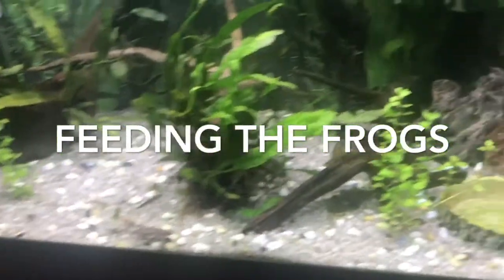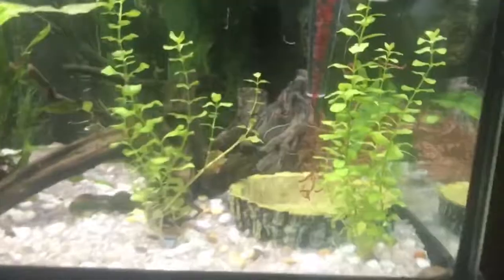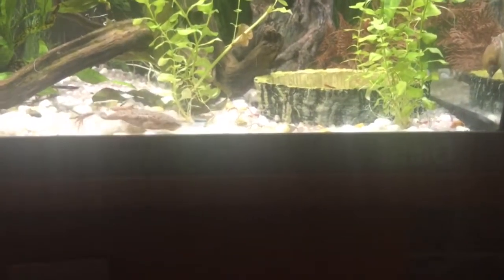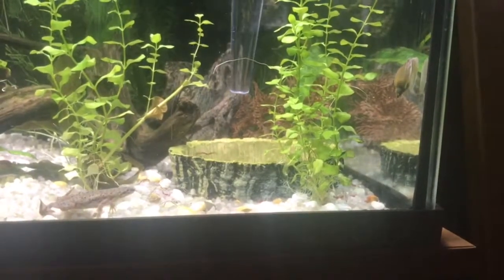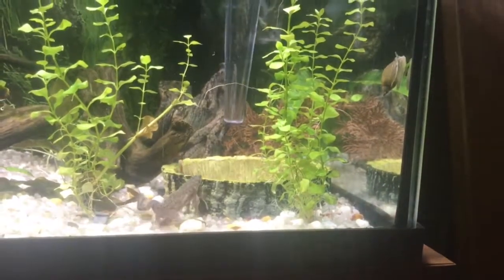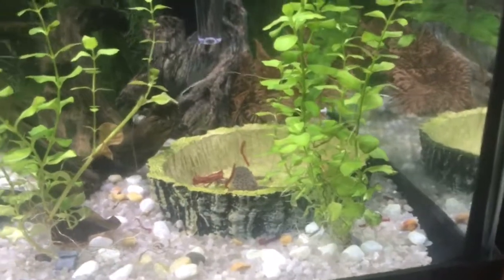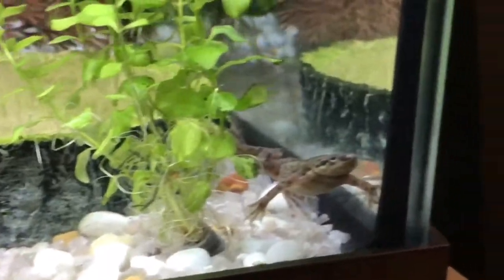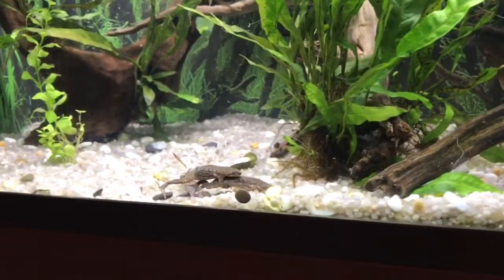Feeding my African dwarf frogs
Feeding the African dwarf frogs defrosted bloodworms using a turkey baster